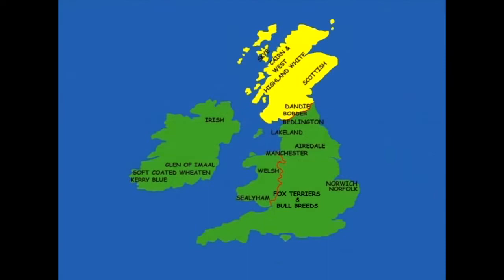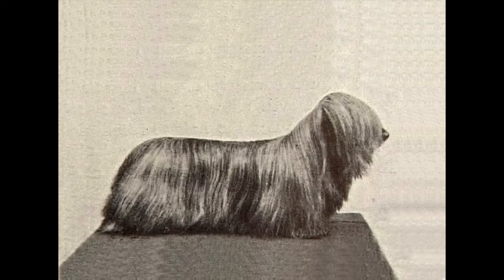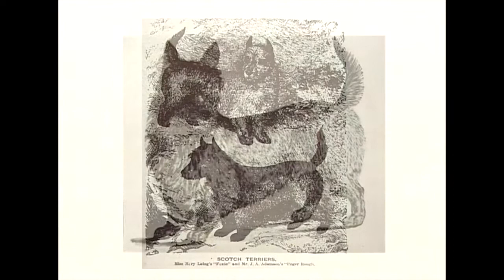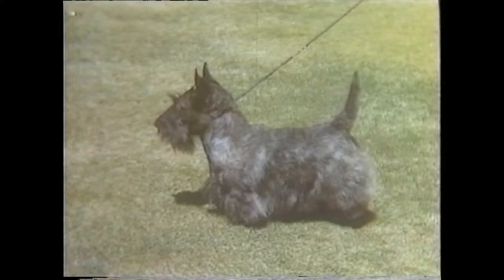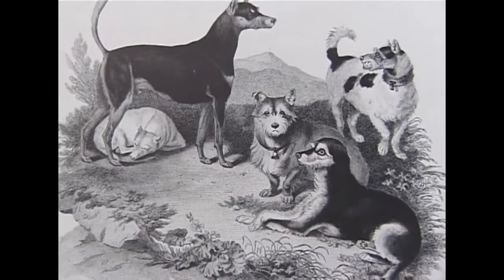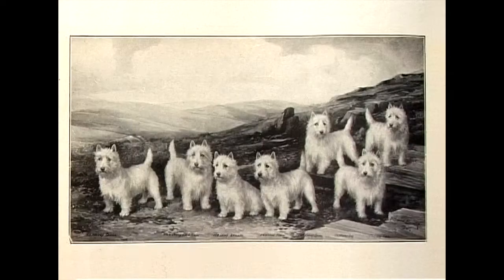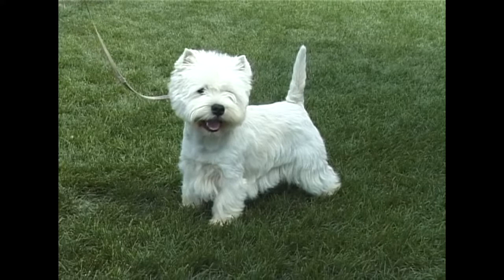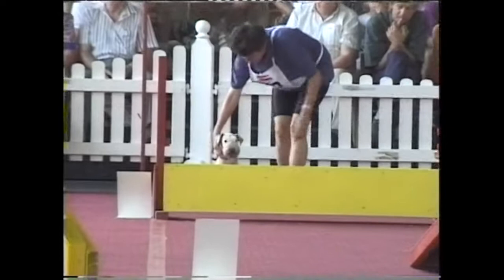Terriers of Scotland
Skye, Scottish, Cairn, West Highland White Terriers and the unrecognized now extinct breeds of Clydesdale and Paisley Terriers. The sport of Agility is also explained.

Music written and performed by Jonathan Harvey